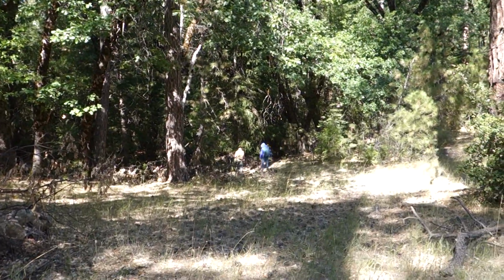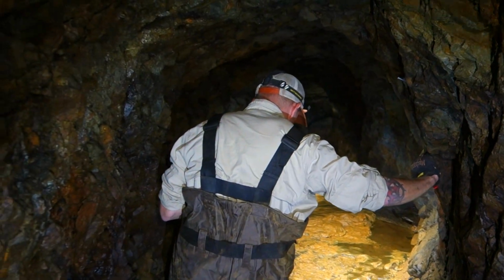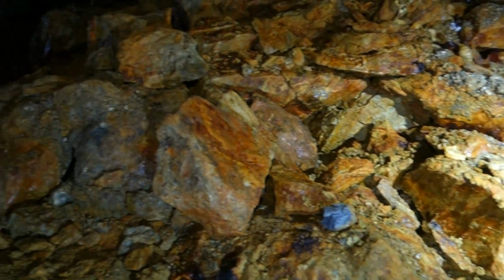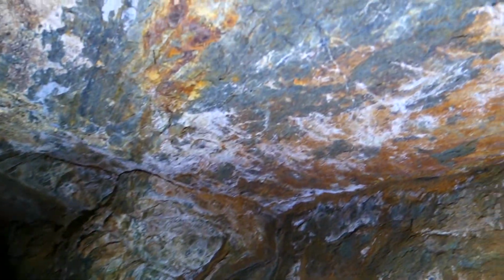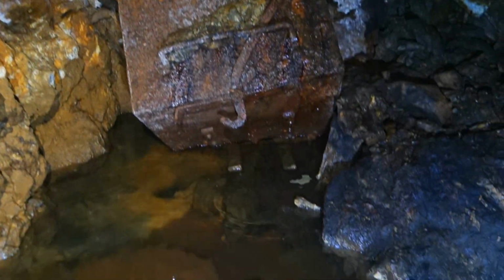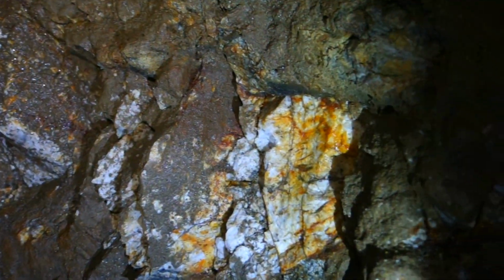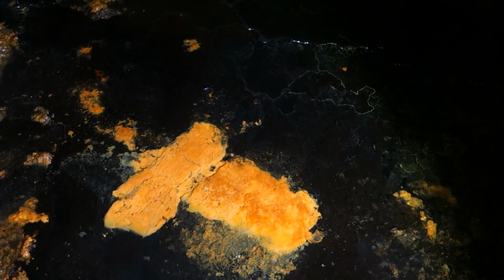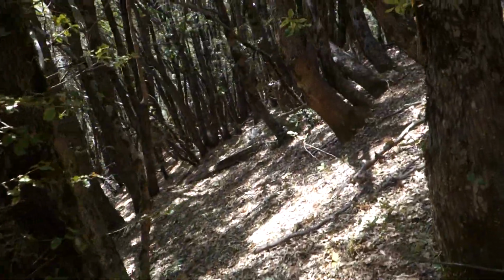Rough Visit To A Mine Not Even Supposed To Exist - Part 2 of 2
This visit was a lot easier than the first one since we were prepared this time. However, for the sake of continuity, I had to keep the same title... Ha, you’d be surprised how much of a difference it makes to have waders. Lights are an obvious necessity in underground abandoned mines (as are the ropes on the vertical work). However, I think the waders represent the biggest (exponential, really) increase in comfort of all of the mine exploring gear. As I have demonstrated a few times, it is possible to go into flooded or muddy mines without them, but it is really not pleasant to do so.

I’d say that the adit I showed in the first video is obviously the oldest at this mine. So, the miners must have liked the gold that they were pulling out of there. There wasn’t enough left of the second adit to date it, but the third adit was consistent with what we’ve seen from mines in the area that were last worked in the 1930s. The clues from that third one are the timber sets and the condition of the timbers, the rail, the ore car, the shape and size of the adit itself and, lastly, the infrastructure left outside. To be clear, I am suggesting that it was LAST worked in the 1930s, but that is not necessarily when it was first worked, as its origins may date back to the 1800s as well (as the adit in the first video certainly does).

It is impossible to tell from the video, but the second adit was running roughly in line with the first adit (but with that small meadow and hill separating them). The third adit punched sideways into the vein that the first two adits seemed to be working on.

I used to break up longer videos into multiple parts that I would try to keep under half an hour as I figured that people would not want to sit through long videos. However, I found that the first video in a series would get a good number of views, but views on the subsequent videos in a series would fall off a cliff. So, I started posting longer videos. I still do some videos in parts if they would just be too long otherwise. This video is kind of on the line as to whether it could be one video or broken into two parts. So, I’ll be curious if it still holds true that views for subsequent videos in a series collapse. That is particularly the case here as the second video is of a higher quality.

You can see the gear that I use for mine exploring

I hope you’ll join us on these adventures!